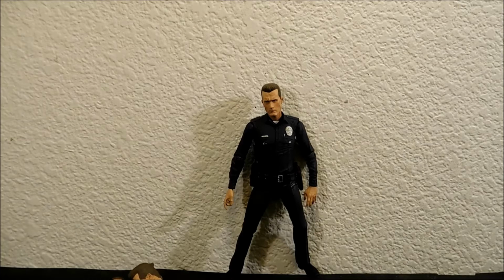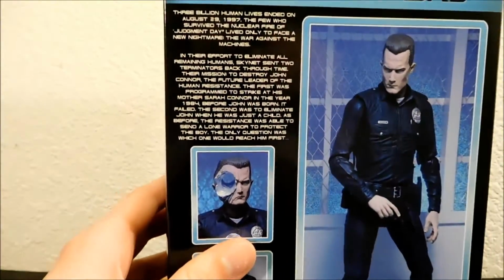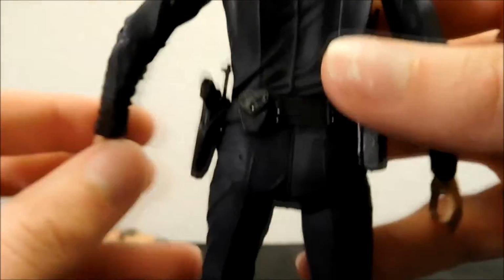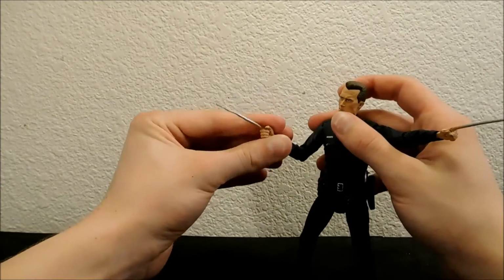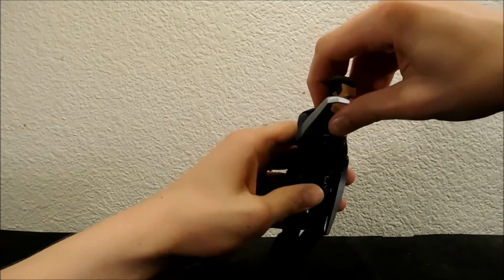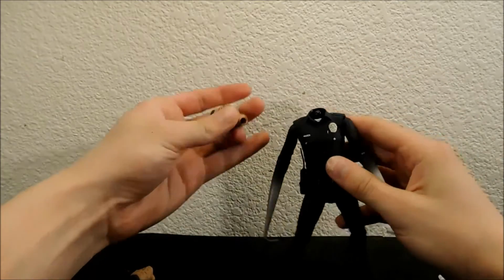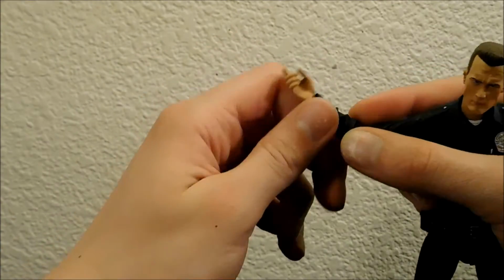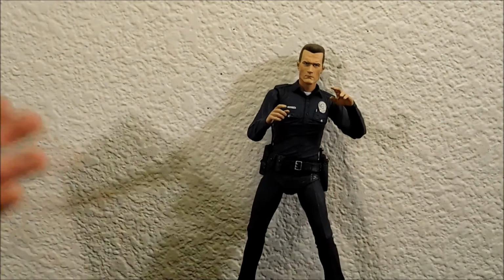NECA T-1000 Terminator 2 Action Figure Review + Stop Motion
Hey guys! Here's my review of the NECA T-1000! Tell me what you think of the stop motion at the end!